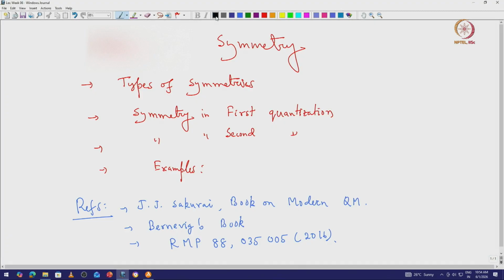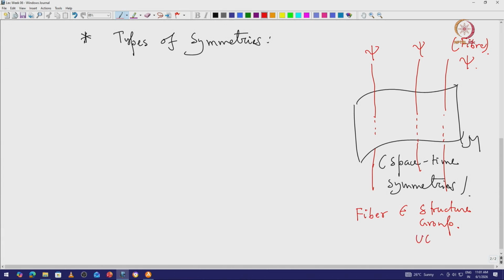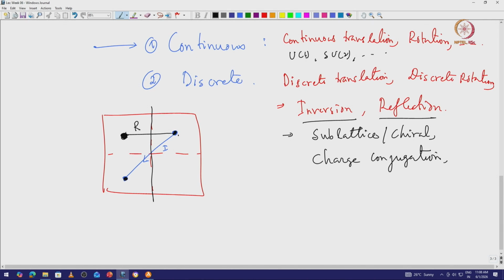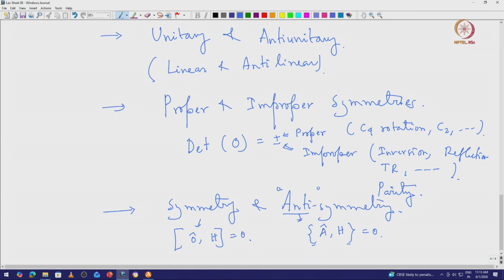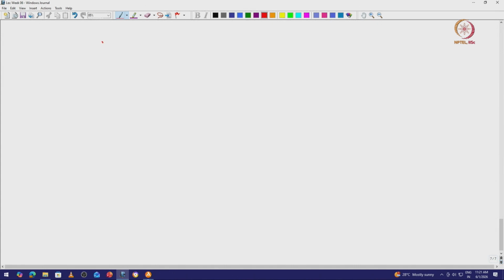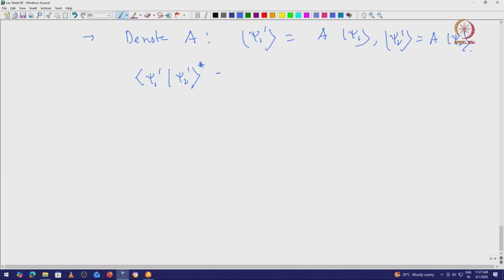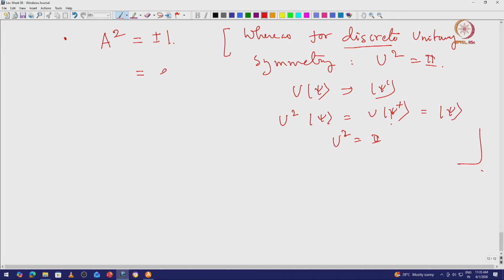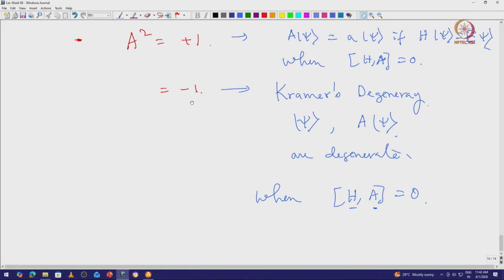Lec 24 Classification of Symmetries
Types of Symmetry: (i) Unitary, Ant-unitary (ii) Space-time, Internal symmetry (iii) Proper and Improper, Krammer's Degeneracy